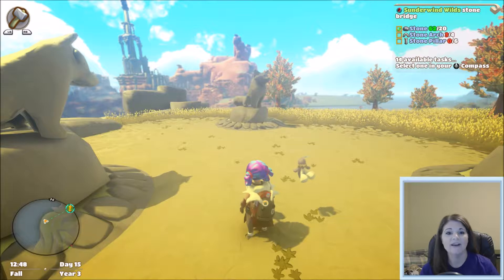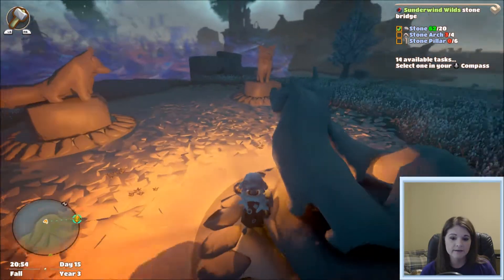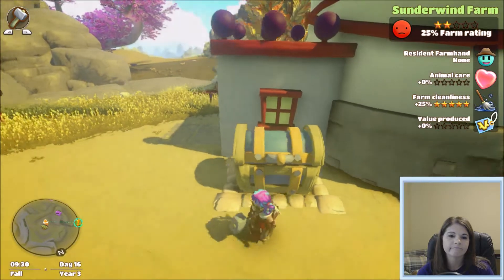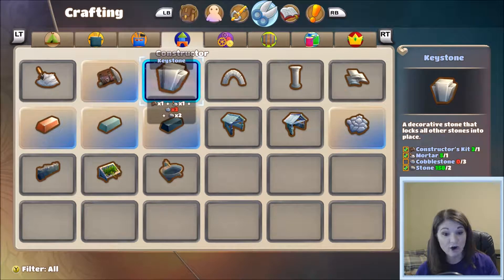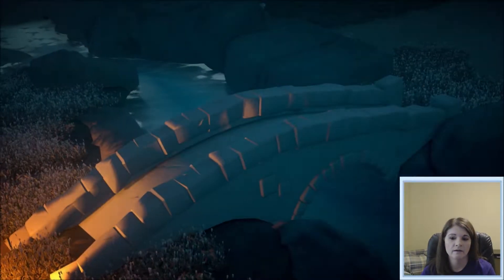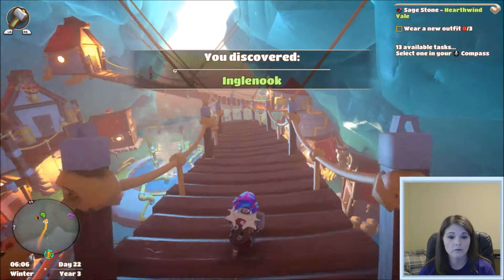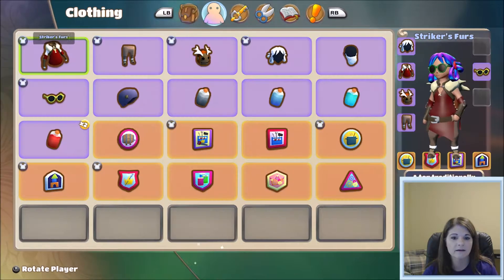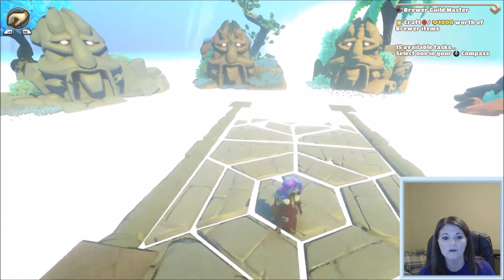Yonder: The Cloud Catcher Chronicles|Episode 7: The Brewer!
Gemea maintains the appearance of a paradise, yet an evil murk has enshrouded the land and its people in despair... As the hero of Yonder you will explore Gemea and uncover the islands secrets and mysteries within yourself! Yonder is an open world game in which you discover new areas, harvest many items, and craft/rebuild your village!

TITLE: Drive
ARTIST: NICOLAI HEIDLAS